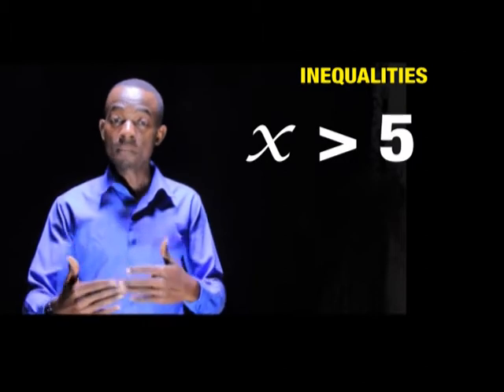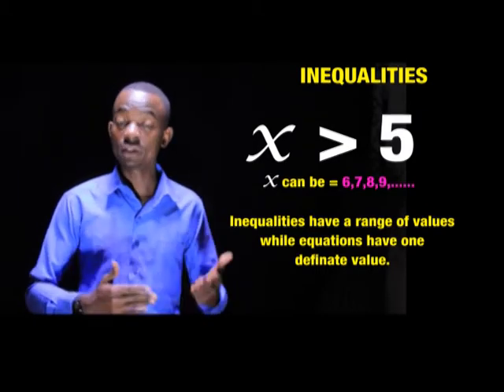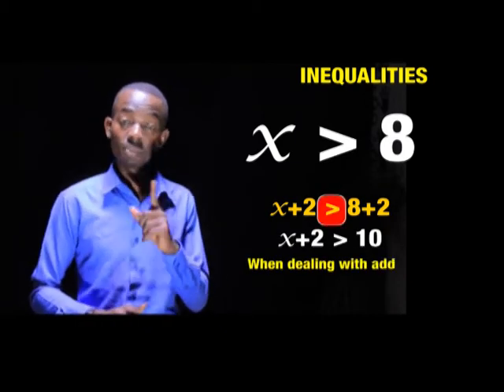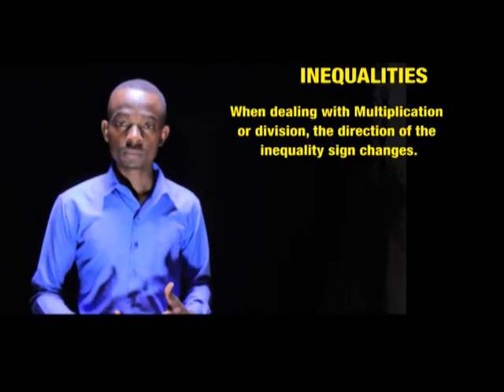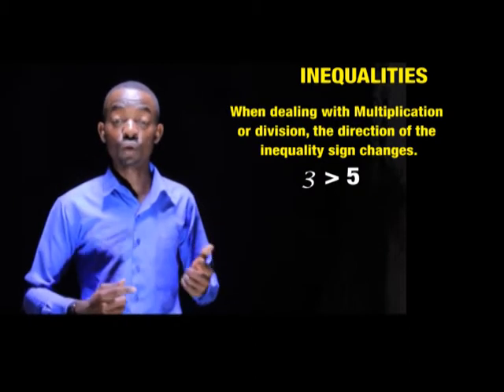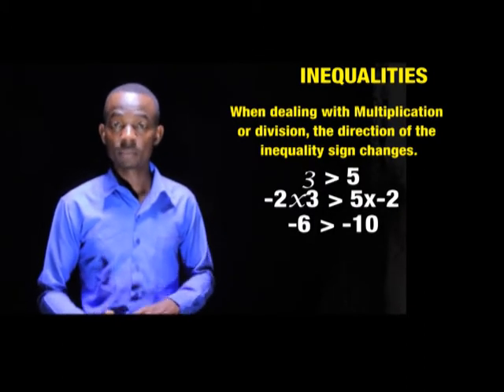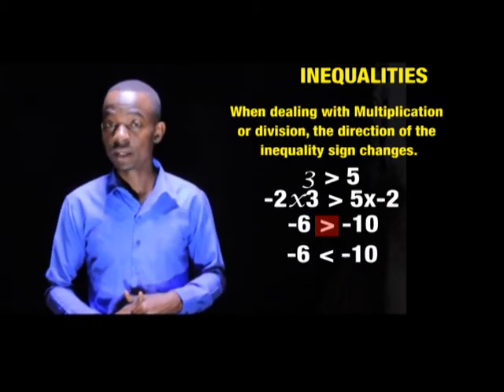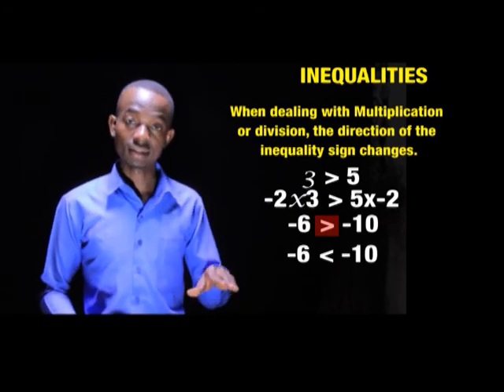Inequality - O'level Mathematics